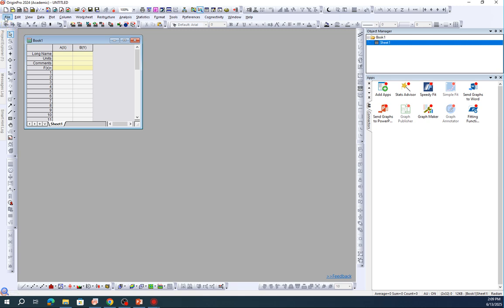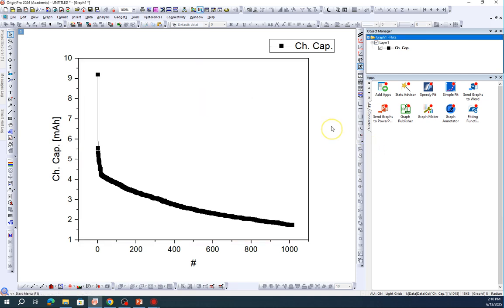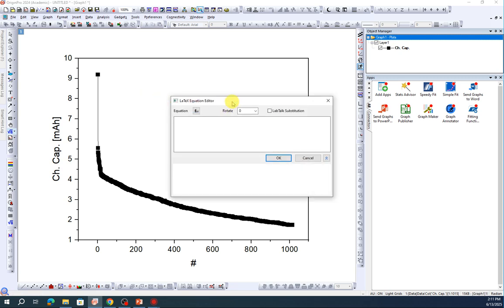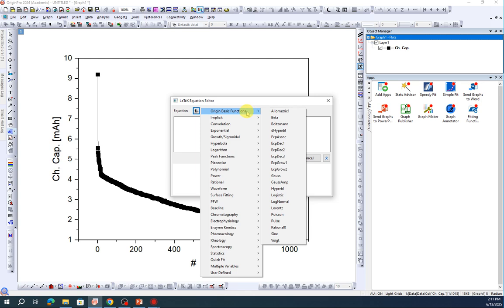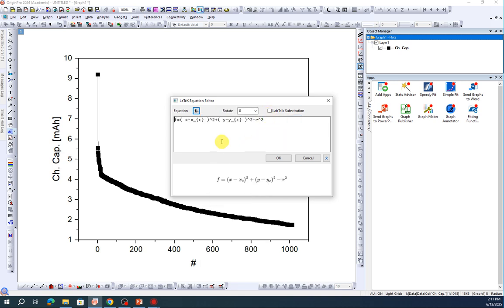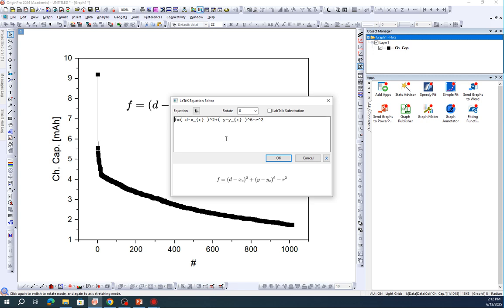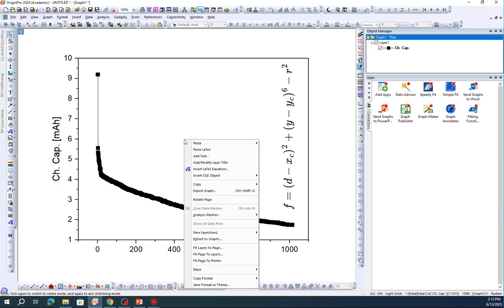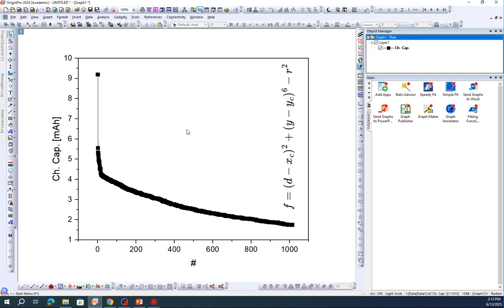Insert an Equation in Graph using Origin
How to insert equation in graph using OriginPro 2024?